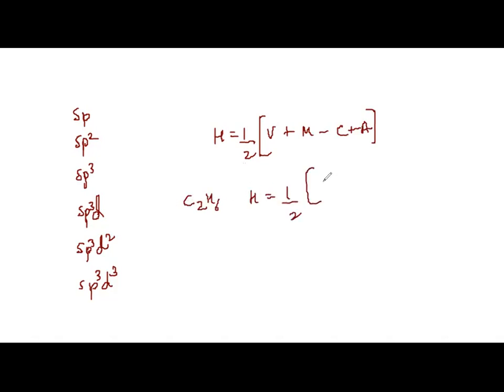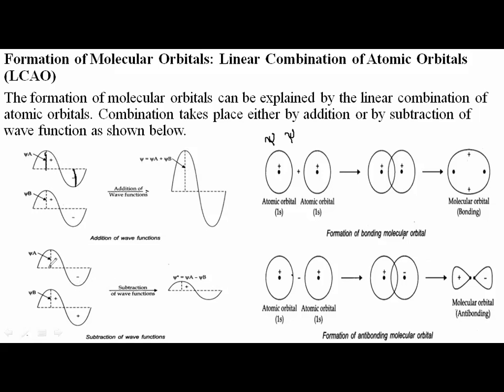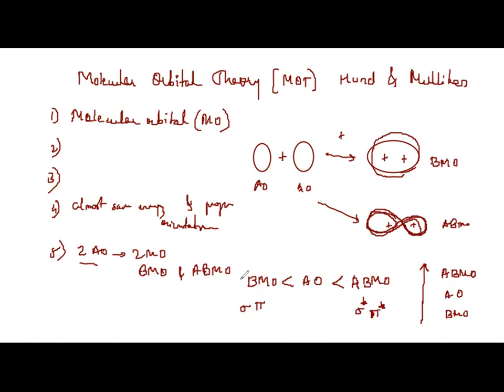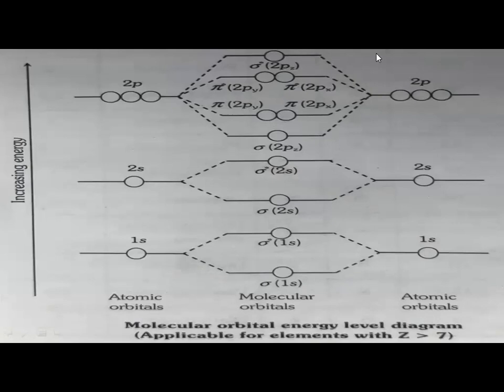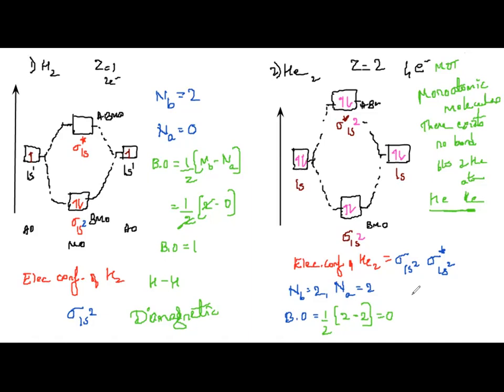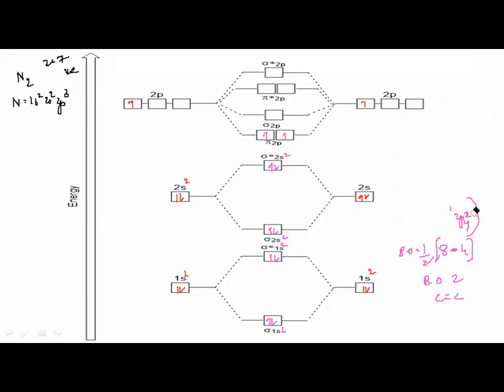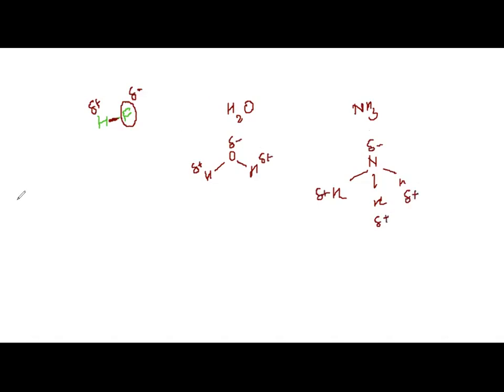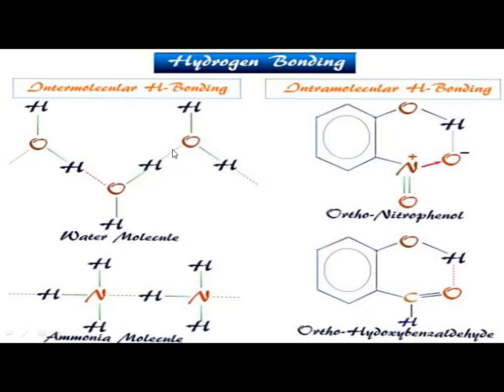CHEMICAL BONDING AND MOLECULAR STRUCTURE - CLASS 6